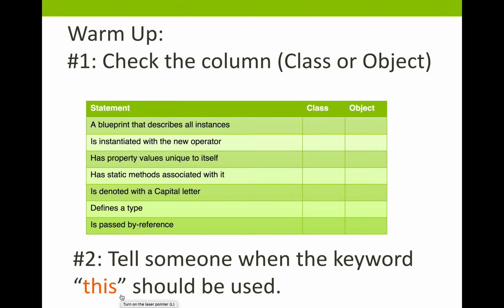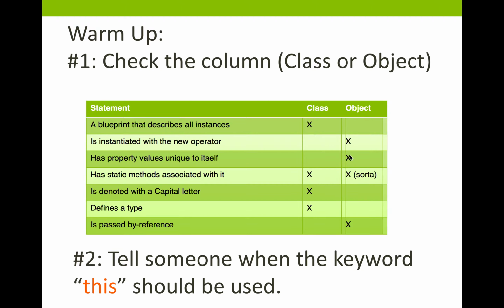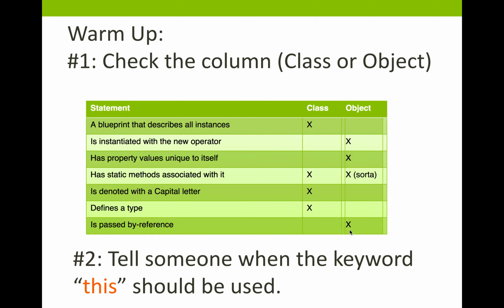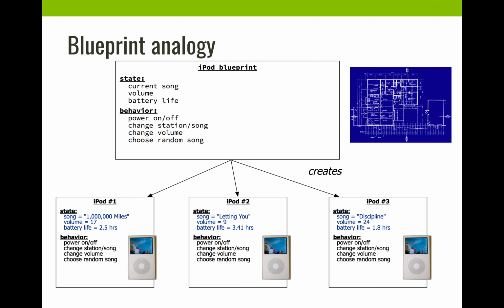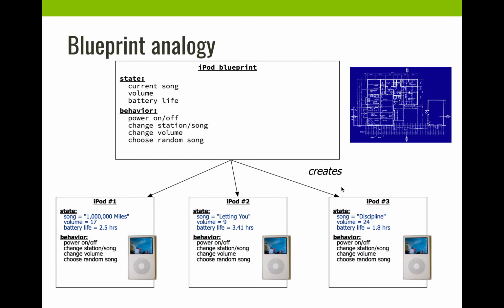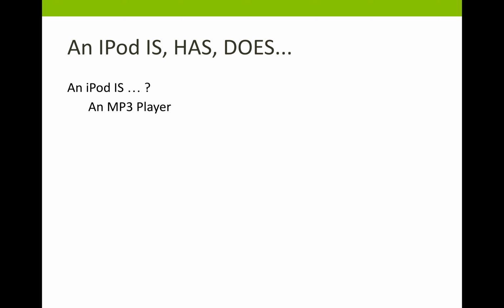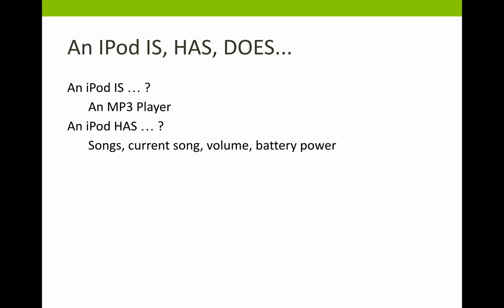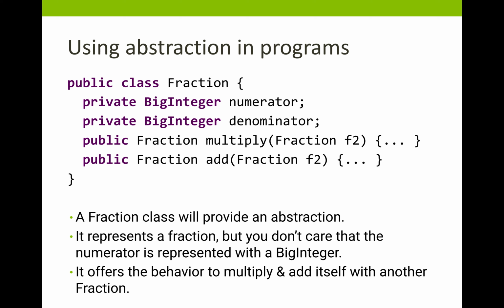8-4 Abstraction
We define and discuss Abstraction which is the separation of an idea from its details. Abstraction and Encapsulation are often used interchangeably, but there are some subtle differences.